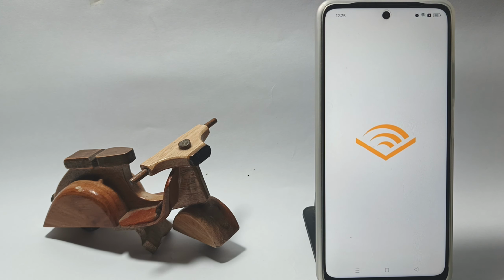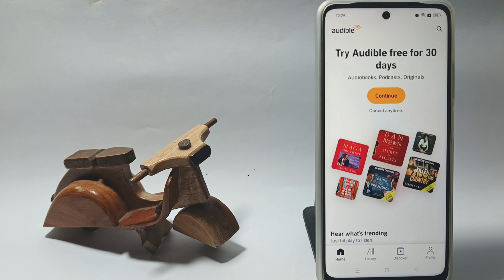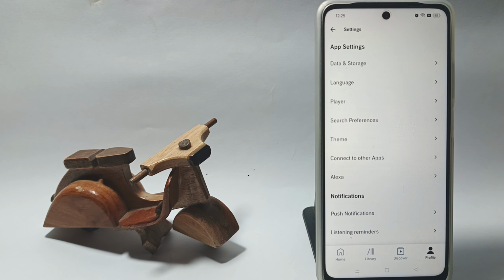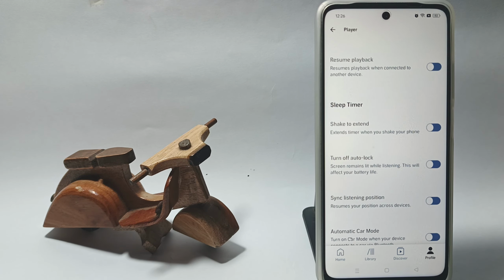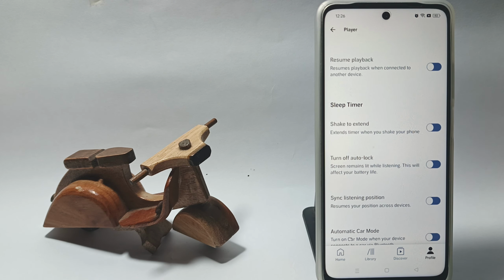How To Disable Resume Playback On Audible App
how to turn off resume playback on audible app
tutorial disable resume playback on audible app
how to unactivate resume playback on audible app